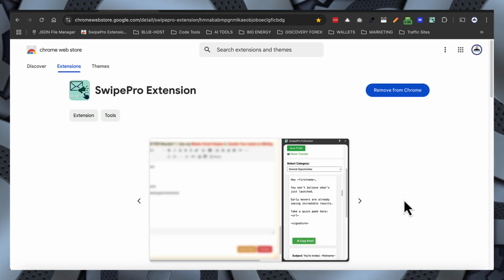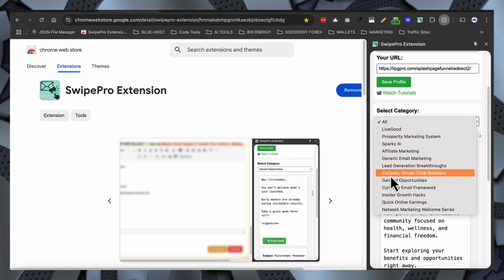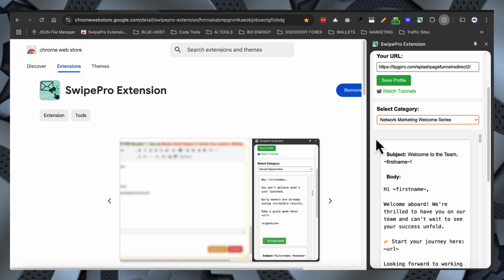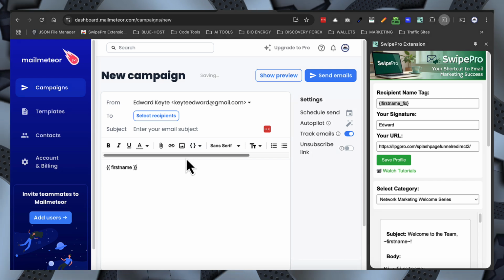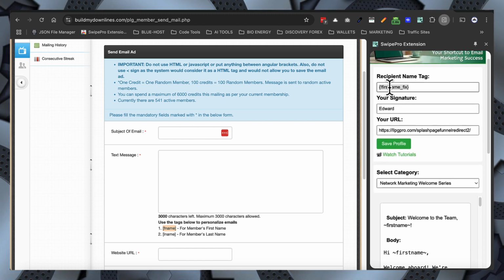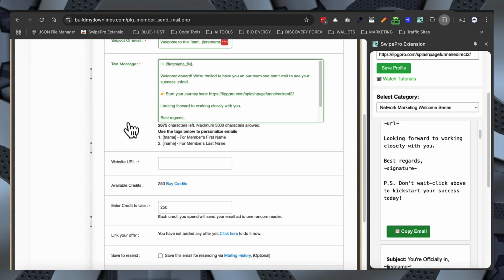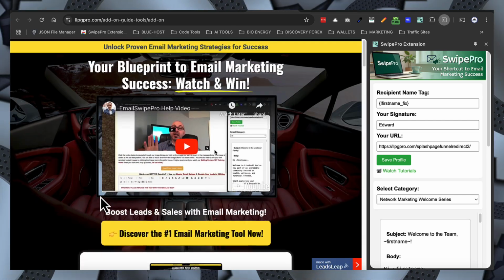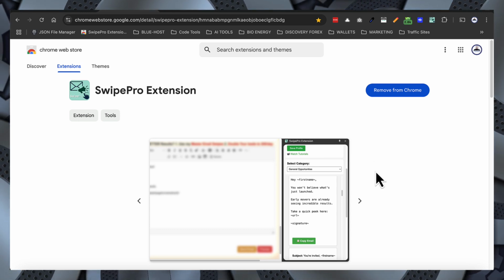Launch Alert: SwipePro Chrome Extension for Email Marketing!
🚀 Exciting news! My brand-new Google Chrome extension, SwipePro, is now live! Perfect for network marketers, online business owners, and email marketing pros.

📢 Have ideas for new categories? Drop your suggestions in the comments below!

You might see a Google alert when installing SwipePro—that’s totally normal for new extensions. If you find SwipePro helpful, please leave a ⭐⭐⭐⭐⭐ rating and a review—it really helps others discover it!